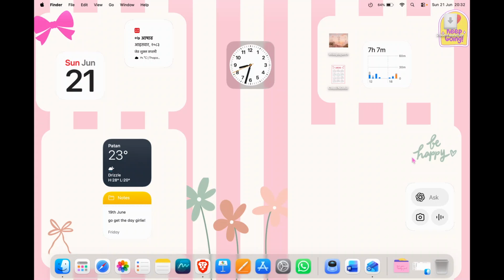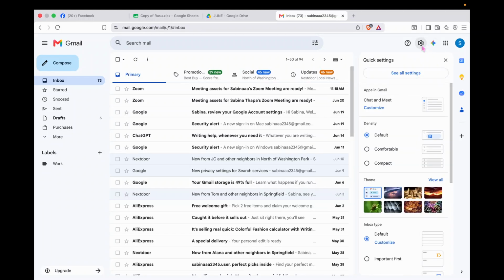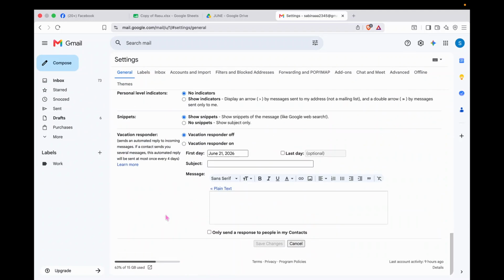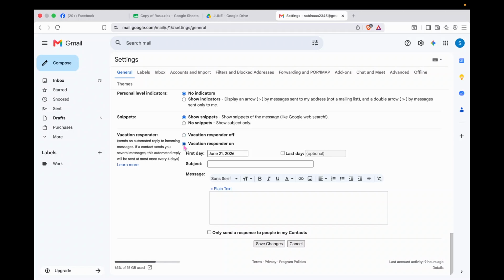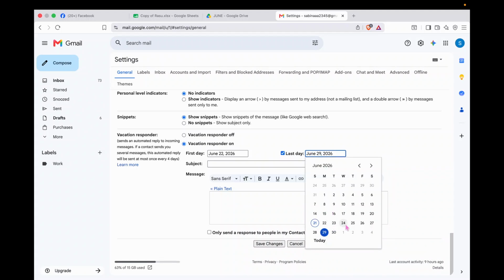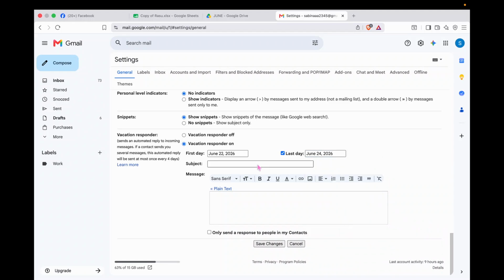How to Set Up Vacation Responder Mail in Gmail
Learn how to "How to Set Up Vacation Responder Mail in Gmail" in this easy step-by-step tutorial. This guide shows you a simple way to manage your Gmail while you're away using the built-in out of office feature.

In this video, you'll discover how to set up vacation responder in Gmail for automatic replies. You'll also learn gmail auto reply setup, gmail out of office reply, and vacation responder gmail tutorial along with gmail email auto response settings and how to enable vacation responder in Gmail.

Timestamps:
0:00 Introduction
0:20 Enable Vacation Responder in Gmail